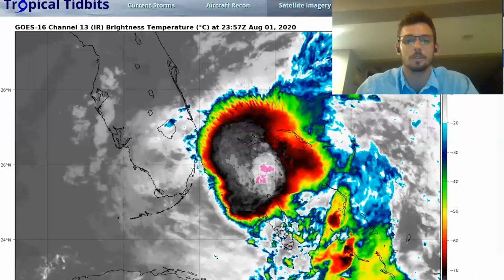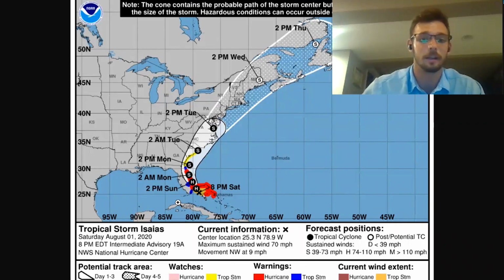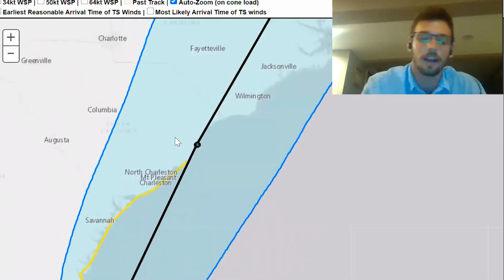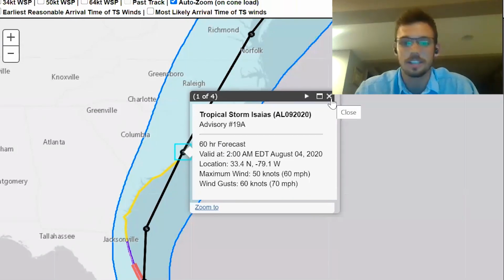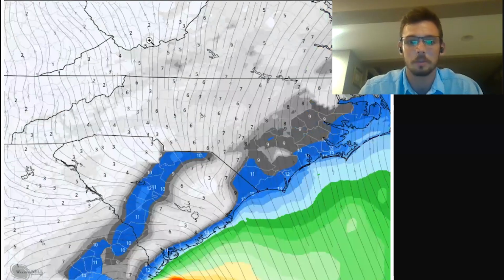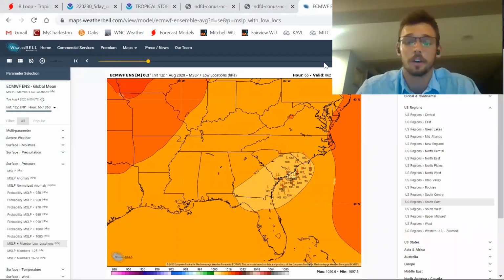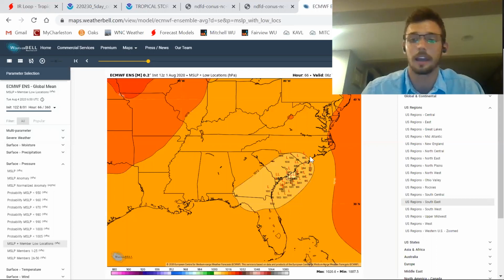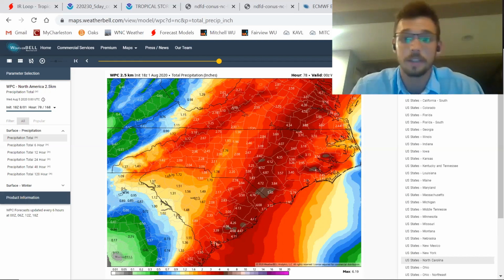Tropical Storm Isaias forecast: August 1, 2020 8 p.m. et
Isaias is a tropical storm as it northwestward off the coast of Miami Saturday. Near hurricane-like conditions are possible along Florida's east coast Sunday with tropical storm conditions expected Monday along the South Carolina coast. The storm is forecast to make landfall near the border of South Carolina and North Carolina early Tuesday morning, where after landfall it will bring a threat of localized flooding and tropical storm-force winds upwards of 50 mph to eastern North Carolina.